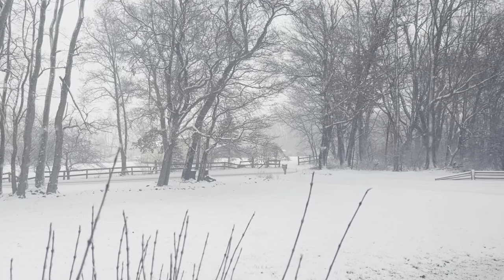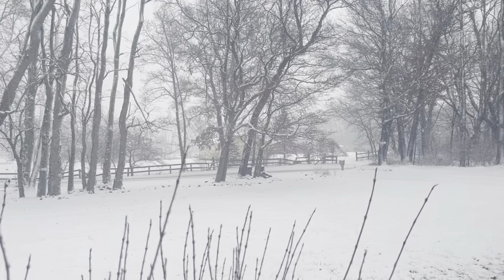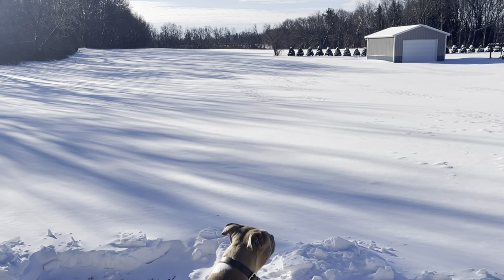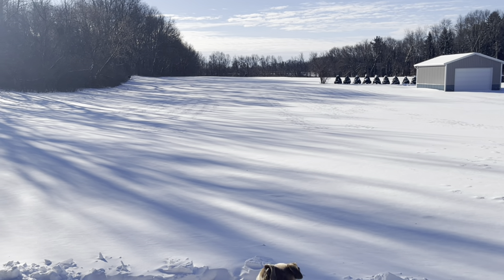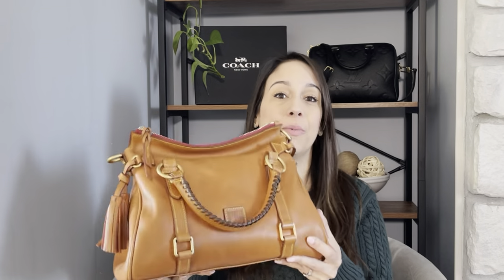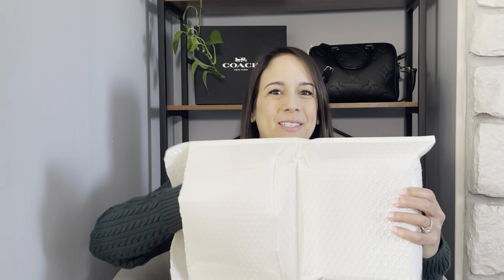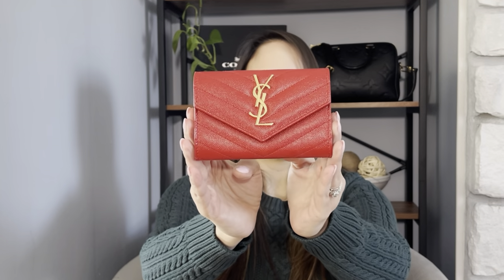First Unboxing of 2024! YSL Small Envelope Wallet | Full Review, What Fits, First Impressions 💌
Hello and Happy New Year! Thank you so much for being here! Today we’re unboxing the first purchased item of 2024 - a beautiful YSL compact wallet in red with gold hardware.

Shout out to @YellowSparksJoy for putting this beauty up for sale! Check out her channel if you’re a handbag lover.